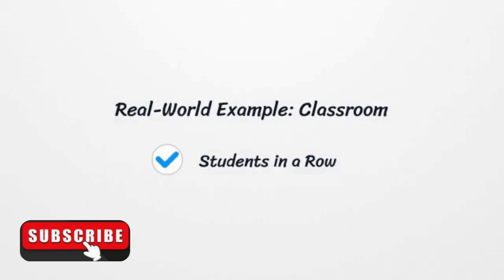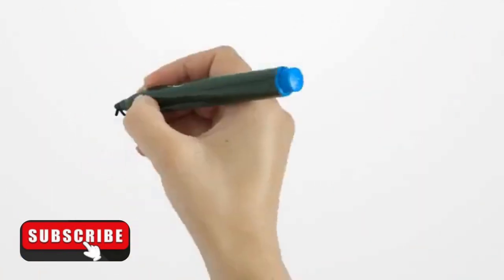DSA Series | Arrays Part 1 | Count Odd Numbers in Python Array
In this video, we start the DSA (Data Structures and Algorithms) series with Arrays Part 1.

Problem:
Count odd numbers in an array using Python.

Example:
arr = [1,2,3,4,5]

Logic:
We iterate through the array and check if the number is odd using the modulus operator (%).

Concepts Covered:
• DSA Arrays Basics
• Python For Loop
• Conditional Statements
• Odd Number Logic

This is the first video in the DSA learning series.

Upcoming videos:
Arrays Part 2
Arrays Interview Questions
Python DSA Problems